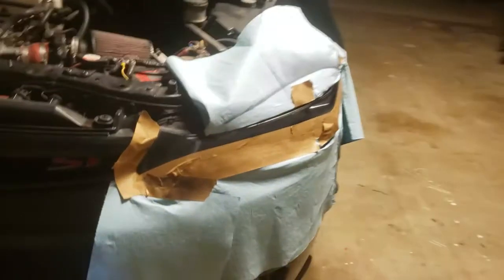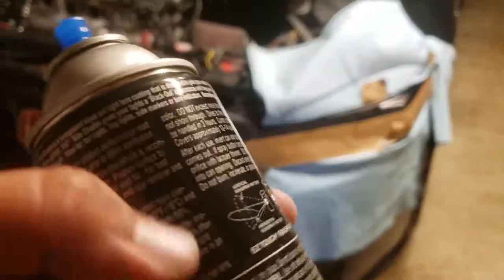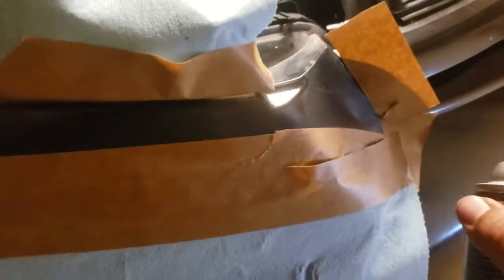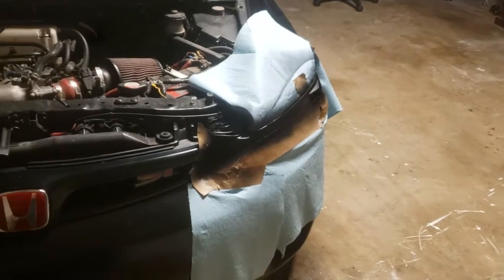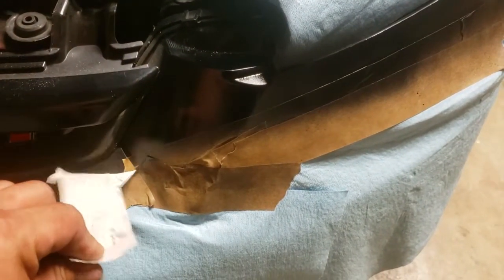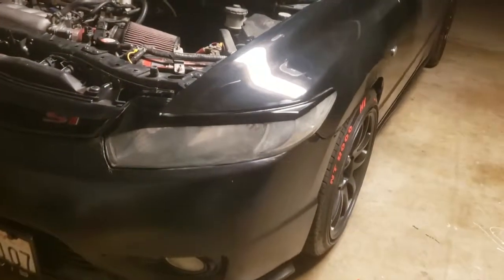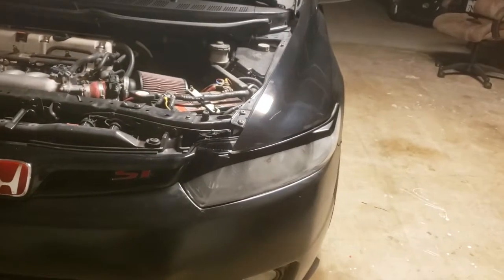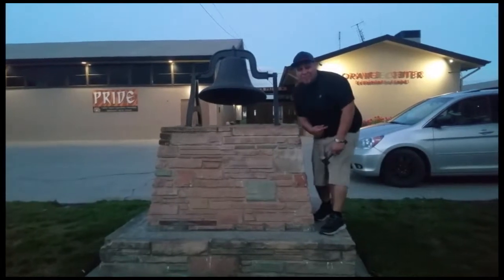How to: Tint eyelids to the front of your headlights